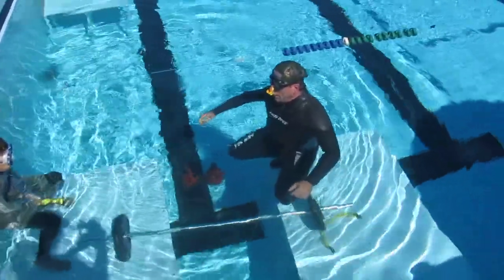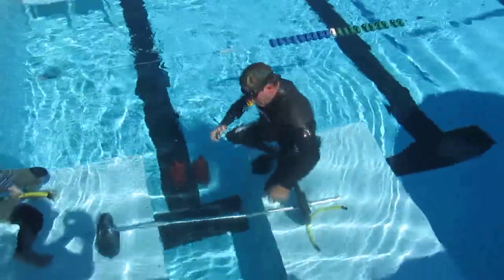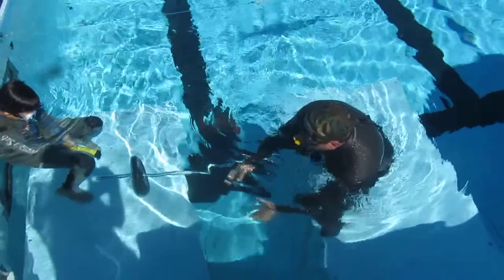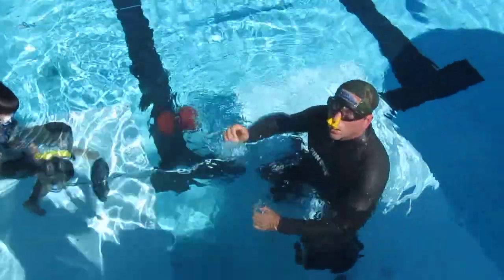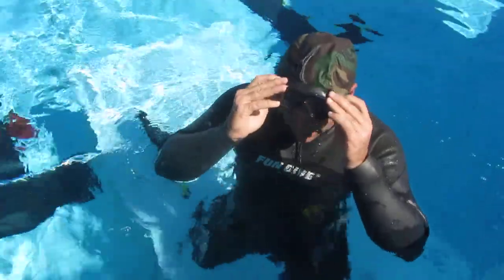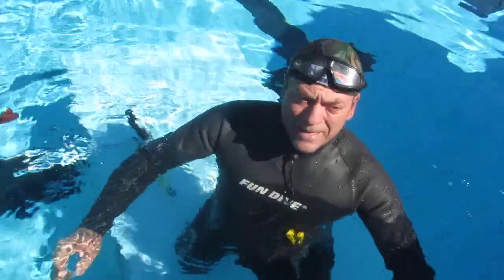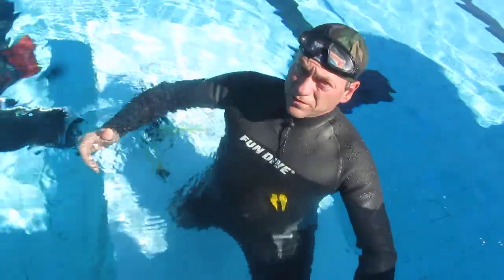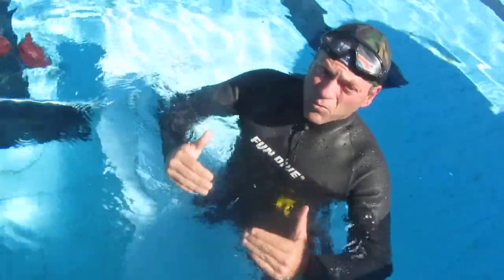Caminhada sub com barra em apnéia ( Archima)